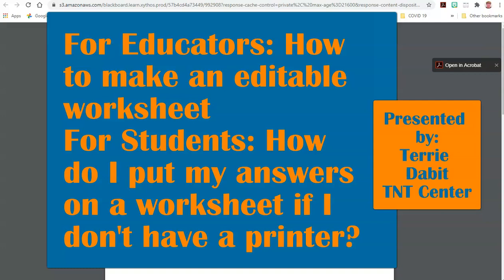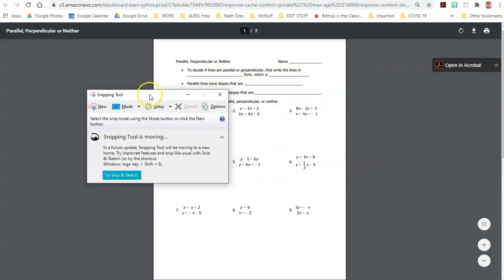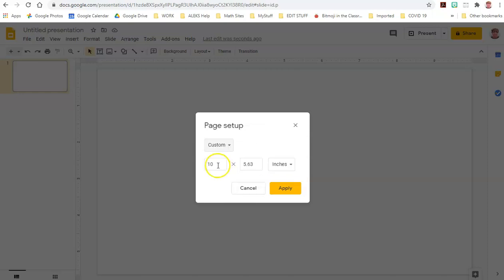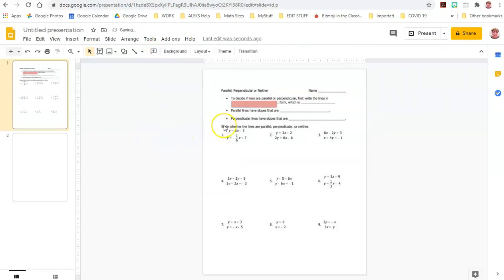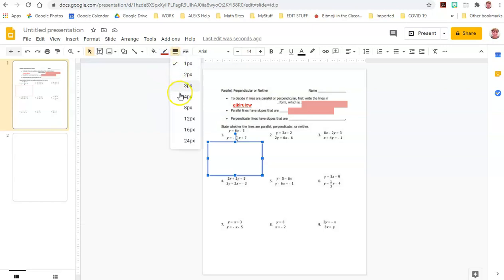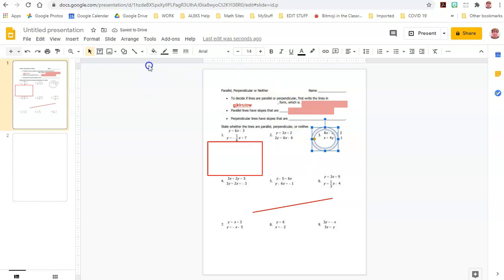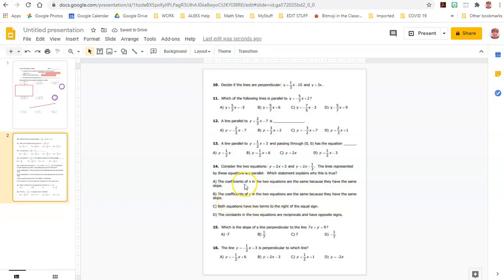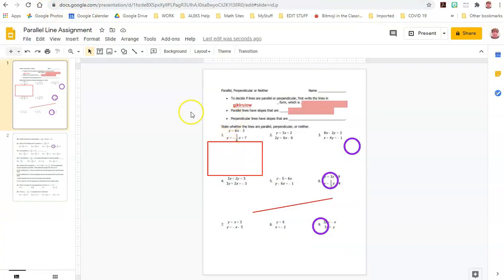How to Make an Editable Digital Document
This video can be used by educators and their students to show you how to take something such as a .pdf and turn it into a document you can draw or type on. Many students do not have a printer / scanner setup. This method will help with that. This video is on a PC and uses Snipping Tool and Google Slides and shows how to make an editable .pdf. Great tips are shown to add colored text boxes, lines, and even circle an answer. Educators, share with your students or embed in LMS. Have fun editing!